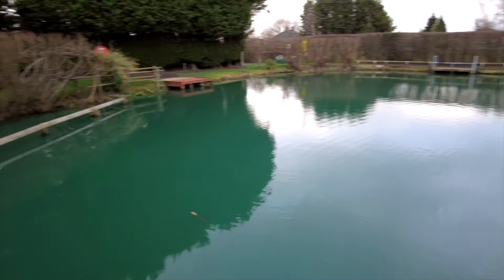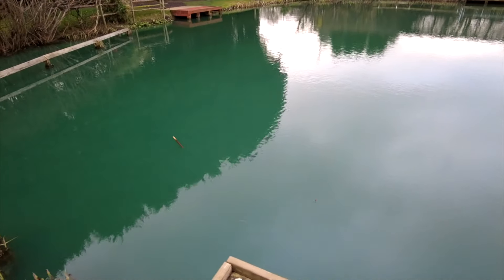Catching a Mixed Bag of Winter Fish - I Was SNAPPED OFF by a MONSTER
Great session to kick off 2024! Follow along for more fishing and outdoors content!

Leave a comment or get in touch with me on Instagram if you want to suggest any venues or tactics!